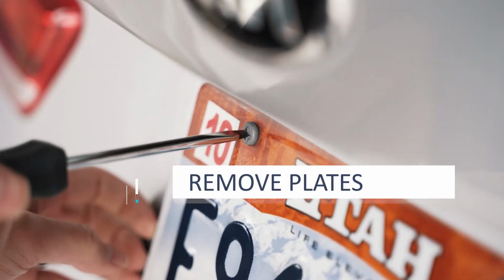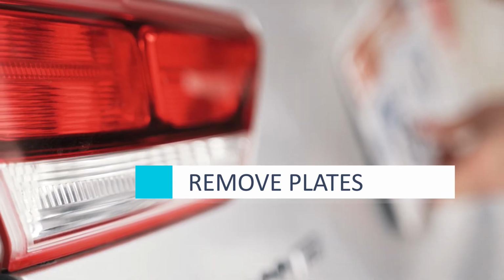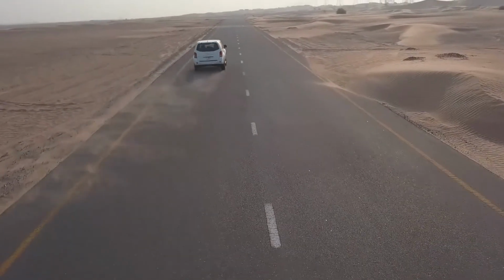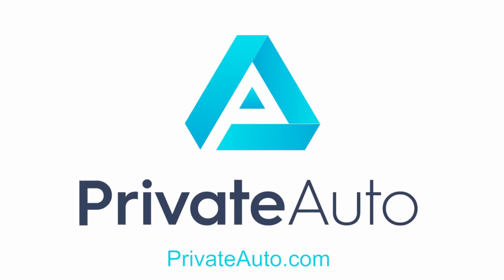How To Sell My Car in Missouri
Selling your car privately in Missouri? Here’s what you need to know.

Step one: Gather Documents
As the seller, you'll need to gather and fill out some documents. You’ll need a certificate of title, and an odometer statement if the car is less than 10 years old, and you might need a rebuilt from salvage disclosure.

Step Two: Safety and Emissions
Before you can actually sell your car, you'll need to get a safety and emissions inspection. You can do so at any authorized inspection site.

Step Three: Bill of Sale
After you have a serious buyer, the next step is to fill out a Bill of Sale. Missouri requires you to fill one out and report the sale within 30 days. You can submit the form to the Missouri Department of revenue.

Step Four: Transfer Title
Next, you'll need to transfer the title to its new owner, have the Bill of Sale filled out, and exchange payment.

Here’s what you need to do after the sale

Step Five: Remove plates & notify DMV
Once you've handed over the title, you'll need to hang onto your old license plates because the plates aren't transferable. You'll need to make sure you remove them before the new owner takes possession of the vehicle

Want to make your next private sale safe, simple, and secure….check out PrivateAuto.com.